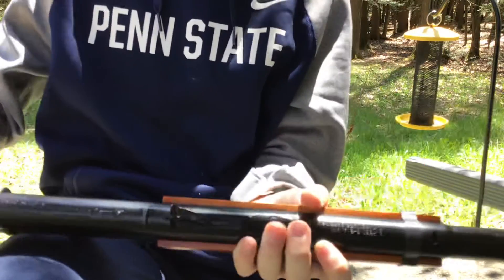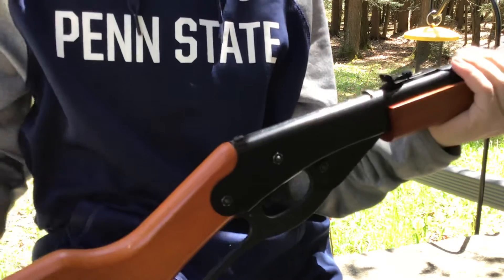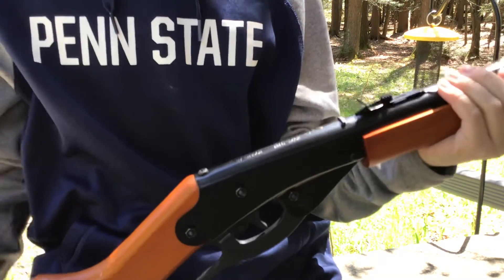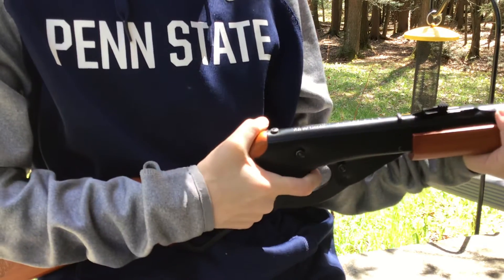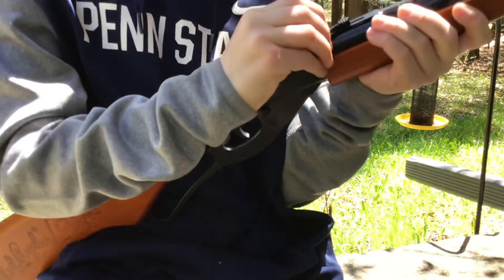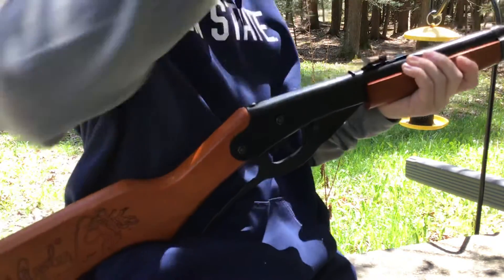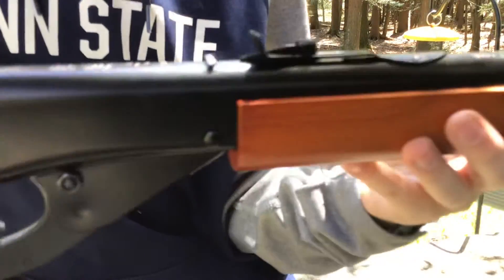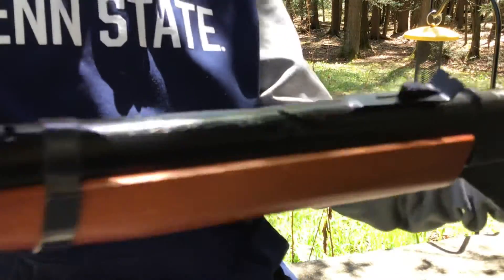BB gun red rider